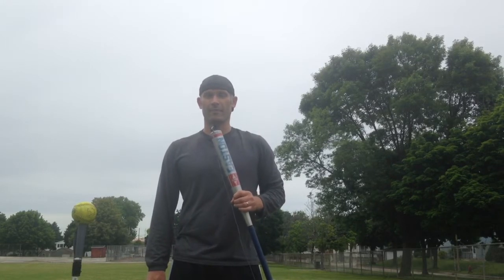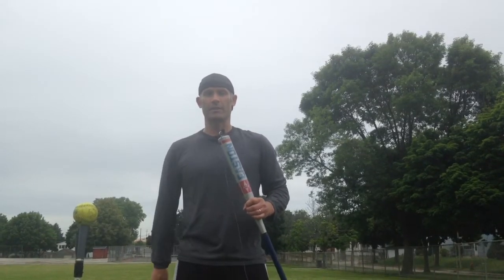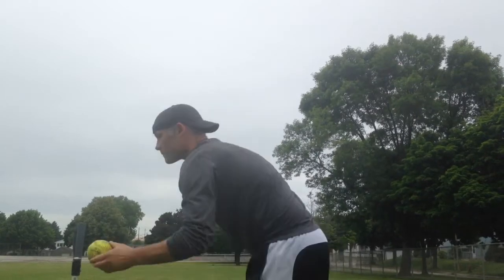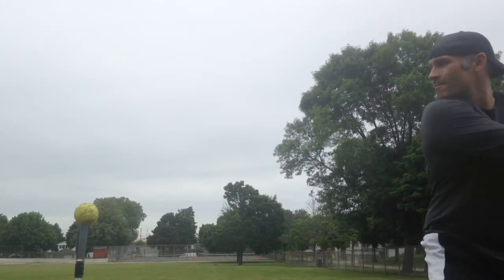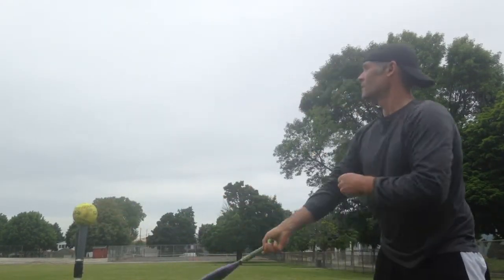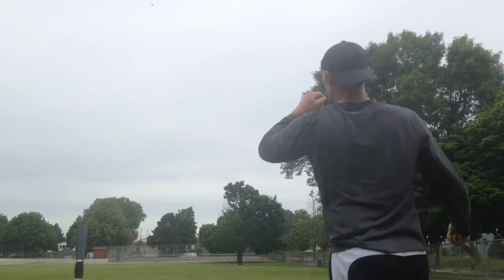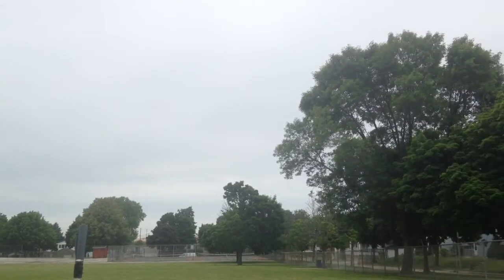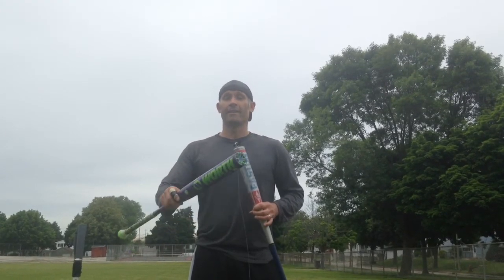Bat Review: 2017 Worth EST XL (ASA)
Quick review of the 2017 Worth EST XL, for ASA.  Can be somewhat difficult to find - is it worth searching for it?  Who might this bat be good for?  Pros and cons.